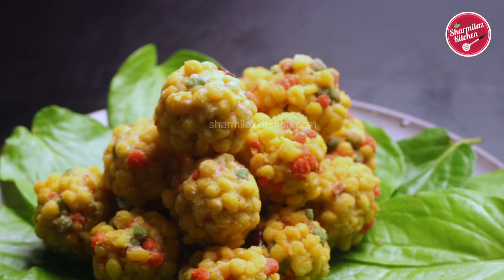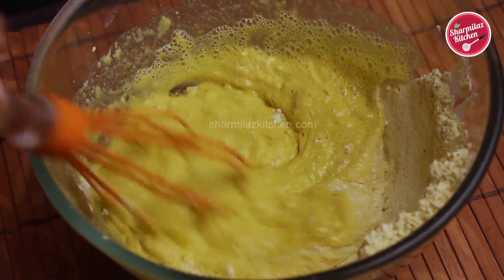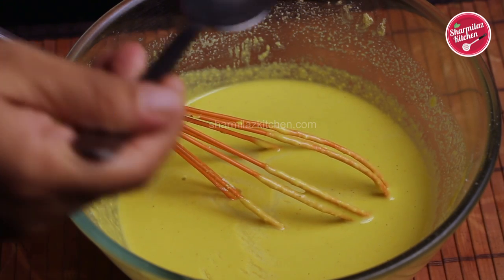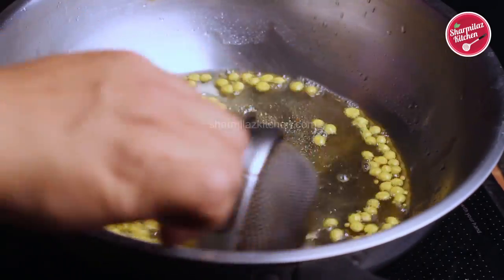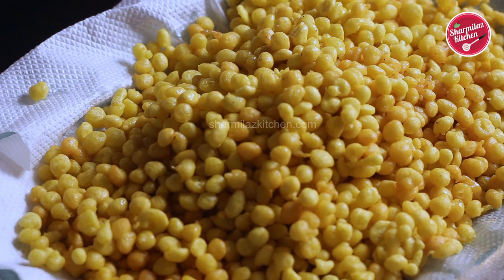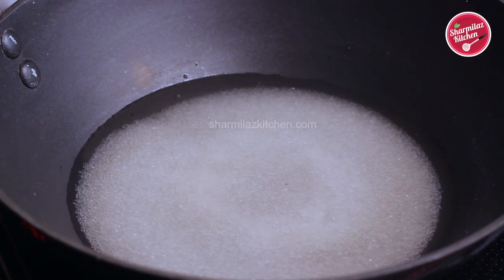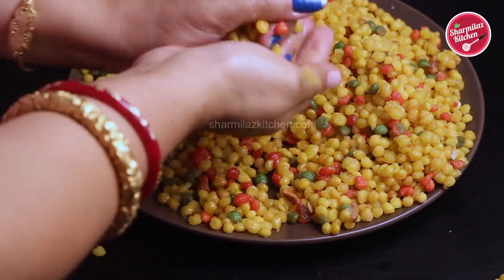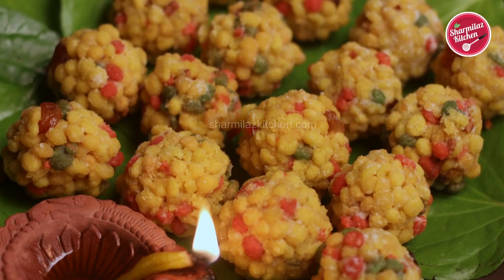How to Make Boondi Laddu - Authentic Boondi Ladoo Recipe - Special Laddu Recipe By Sharmilazkitchen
Ingredients:
To make boondi batter: Gram flour: 1 1/2 cup (150 gm)
Sooji / Semolina: 1 1/2 tsp
Water: 2 cups + 2 tbsp (170 ml)
Food colour: Kesar yellow, red, green
SUGAR SYRUP: 1 1/2 cup (300 gm)
Water: 1 cup
Cardamom pods: 2, cracked

OTHER INGREDIENTS:
Some dry fruits cashew and raisins (10- 12 each)
2 cups oil to deep fry
1 tbsp Ghee